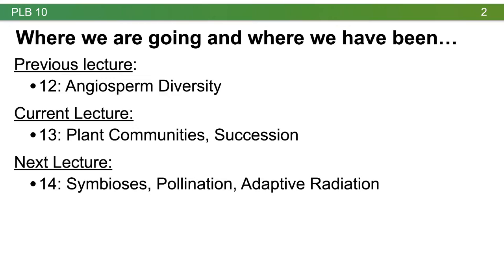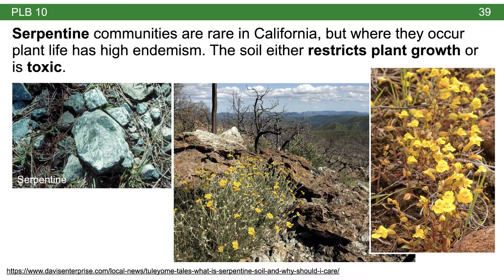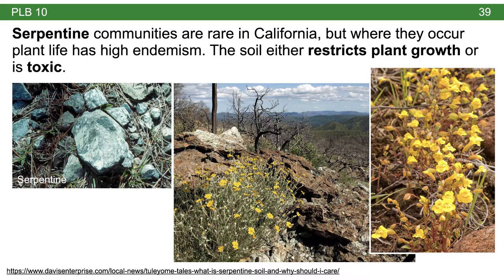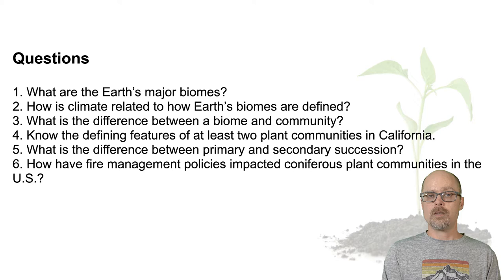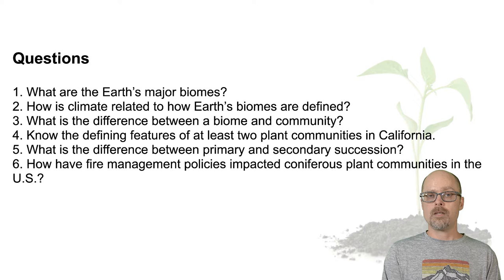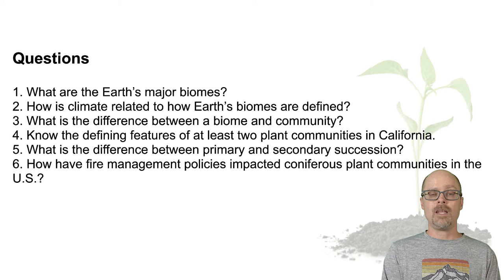PLB 10: Lecture 13, Plant Communities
In this lecture we learn about plant communities with an emphasis on California. We also have a special segment on houseplants by Marlene Simon.

Skip to 24:56 to get to the class content on Plant Communities.

Special thanks to Marlene Simon and Ernesto Sandoval of the UCD Botanical Conservatory!